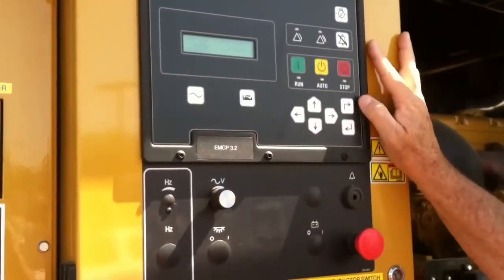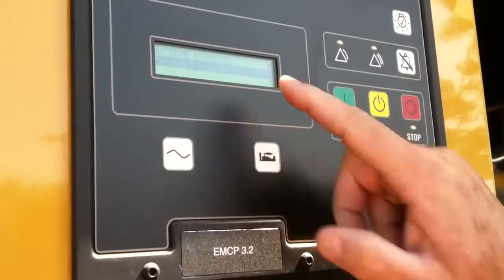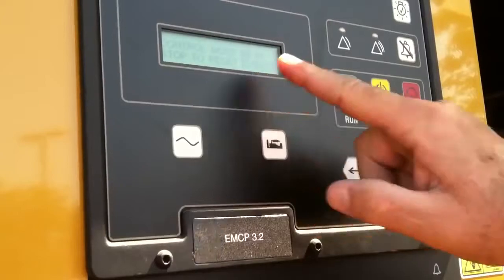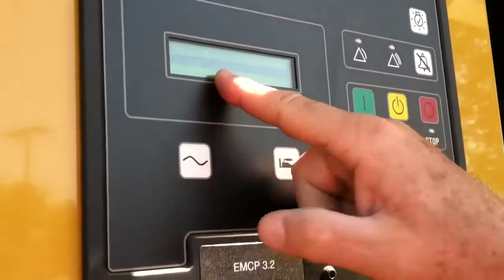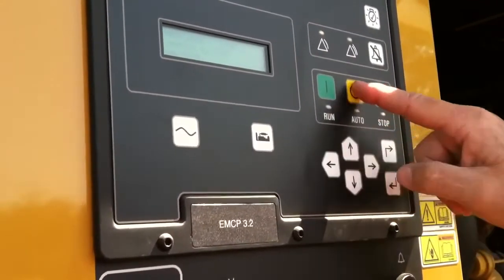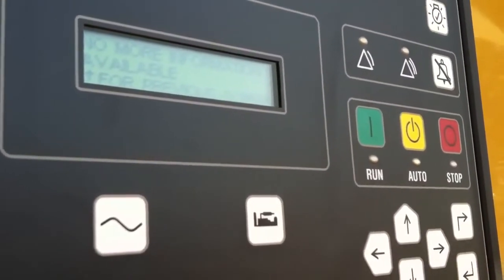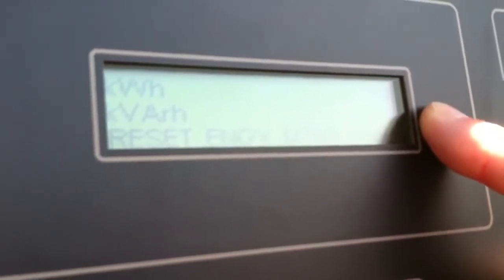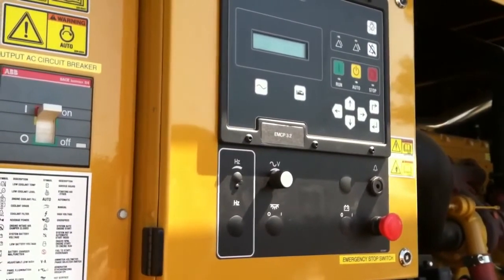Caterpillar generator maintenance tutorial video 2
لا تنسي الأشتراك في القناة
وتفعيل الجرس ليصلك كل جديد
صيانة المولد كتربلر